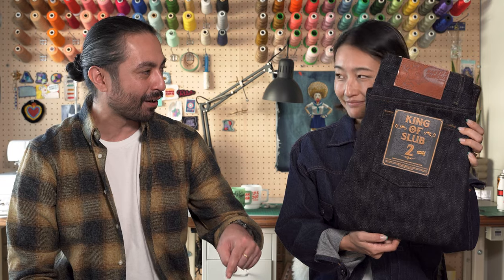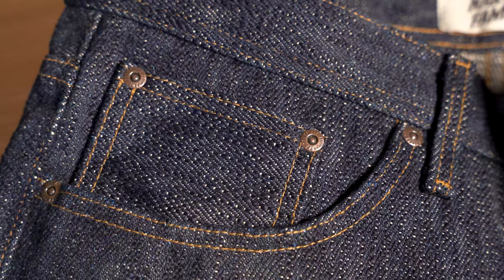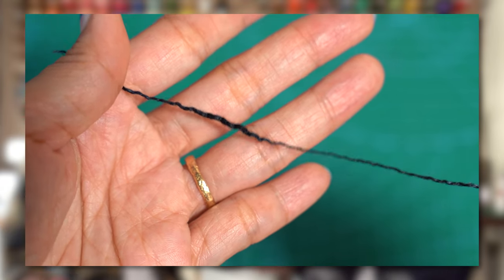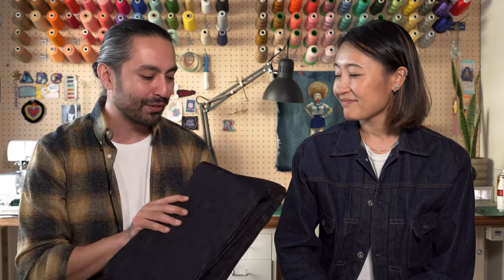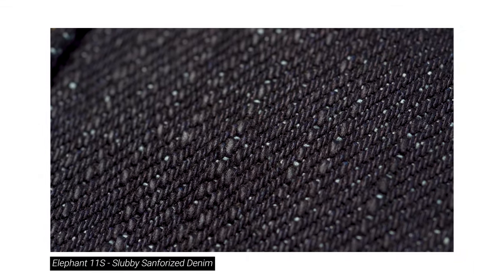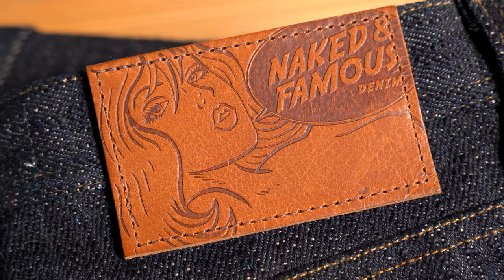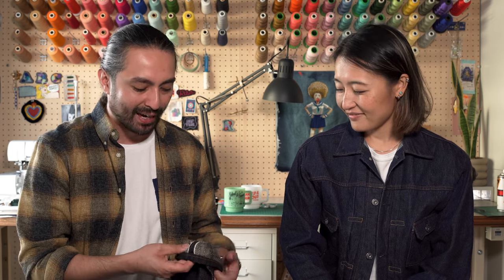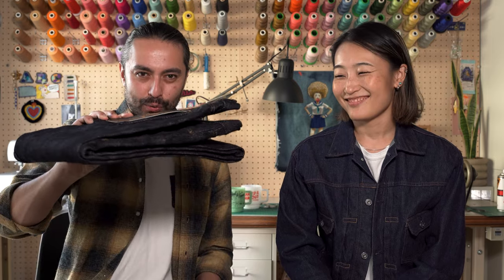Unveiling The King Of Slub 2 - 23oz Super Heavyweight Unsanforized Japanese Selvedge Denim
We go over the details of the King Of Slub 2 part of the Naked & Famous Denim Fall Winter 2023 Collection

Check out the blog post with a complete listing of retailer availability